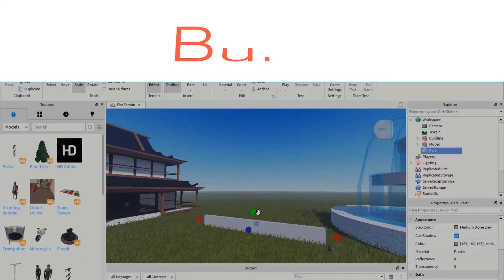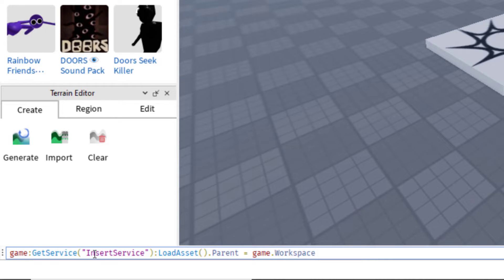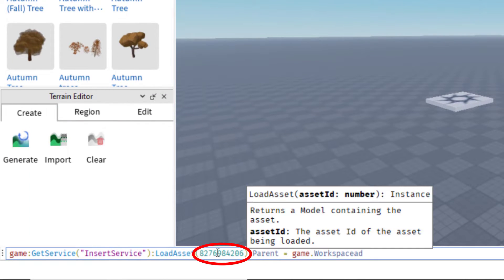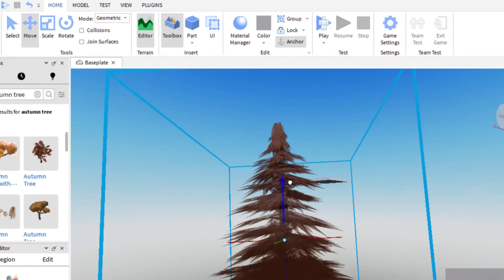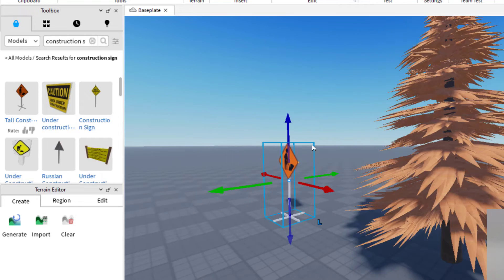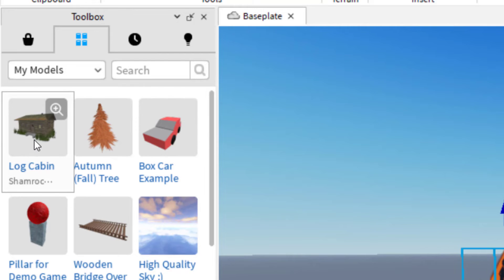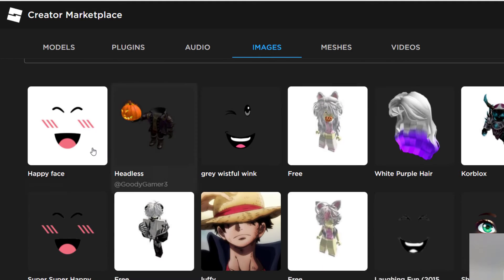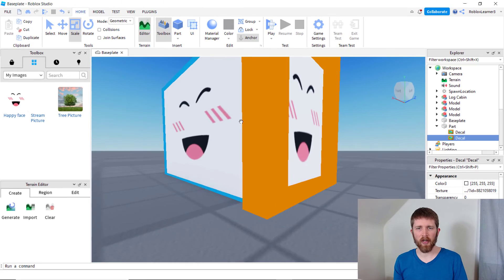How to Instantly INSERT CATALOG ITEMS into Roblox Studio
Code: game:GetService("InsertService"):LoadAsset().Parent = game.Workspace
Roblox Studio how to insert catalog items tutorial.  Learn how to insert any catalogue item into your roblox game.  Add catalog items like models, decals and pictures.

Roblox Studio is the building and scripting tool of Roblox and is free to use.  It provides you with the tools needed to create games that you can play.  All aspiring game developers can use the Roblox Studio and I love showing you how you can create your own games.  I hope you enjoyed this tutorial on how to insert catalog items in Roblox Studio, no plugin needed.

Best,